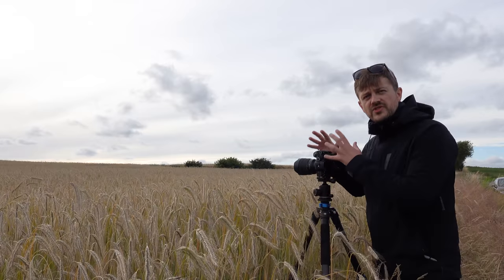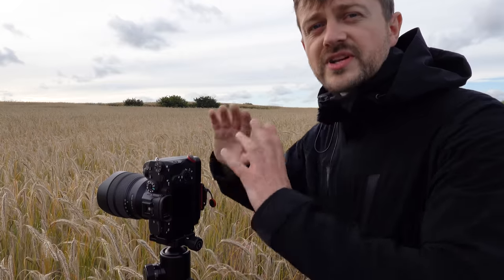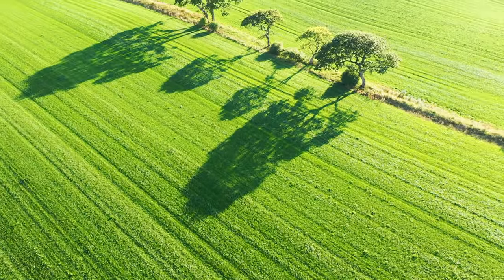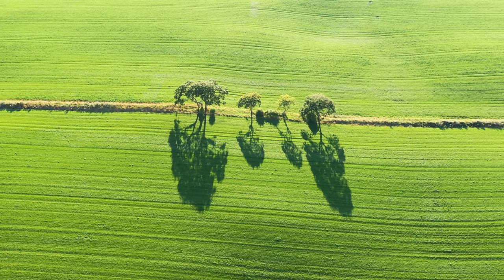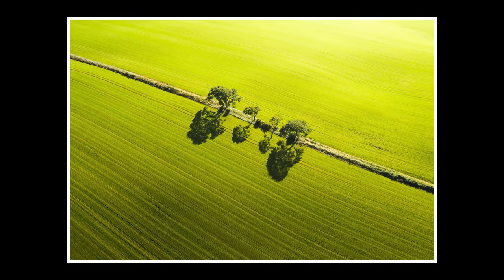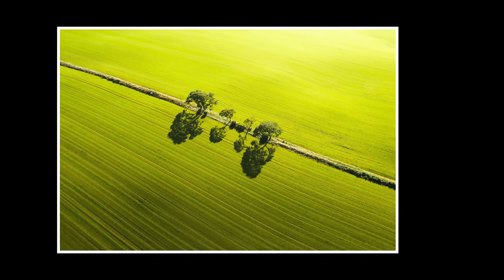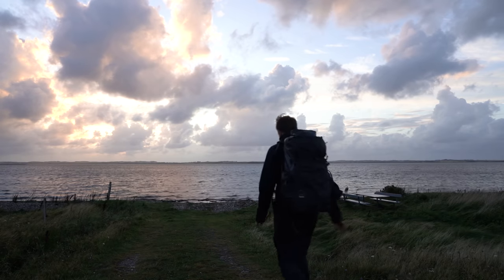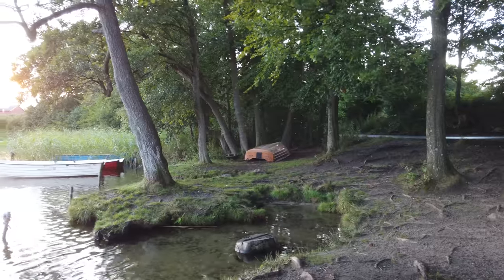Wide-Angle Lens Sunset Photography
Over the summer I've done some wide-angle lens sunset photography at different locations in my local landscapes. As I mention in the video, I often go to one little place to do a photography session, however, I do not get enough footage to fill up an entire video. Because of that, I clunk it together in one video with one theme, which does create a somewhat generic title, however, it is short, precise and describes the video perfectly. So, enjoy this compilation of wide-angle lens sunset photography.

0:00 Sun Halo
2:49 Drone Wide-Angle
7:19 Boats, boats, boats

My Landscape Photography Gear:

My B&H shop with my gear (and recommended):

My Vlogging gear:
DJI Osmo Pocket (main vlog camera):